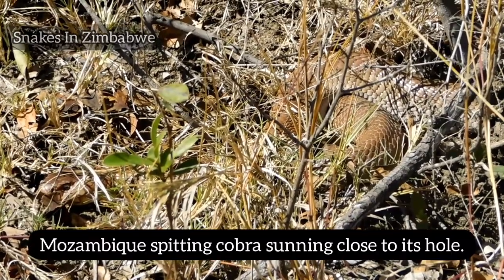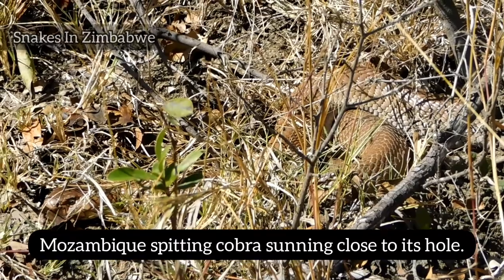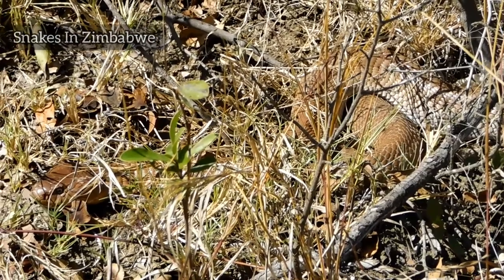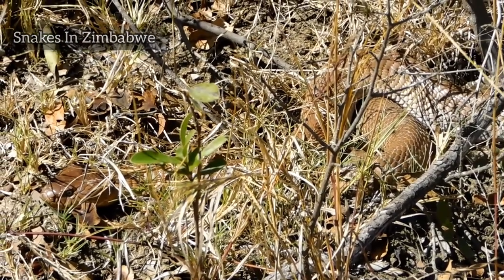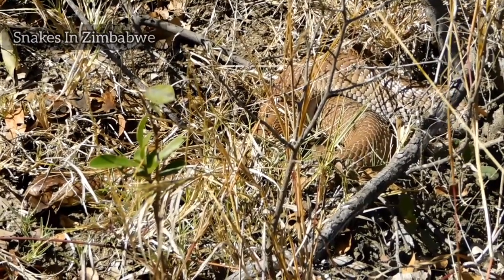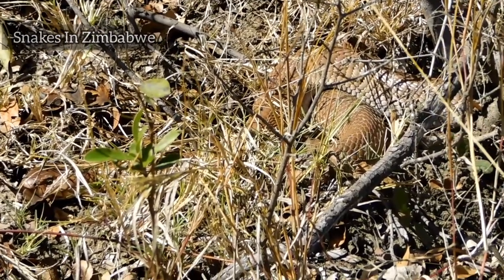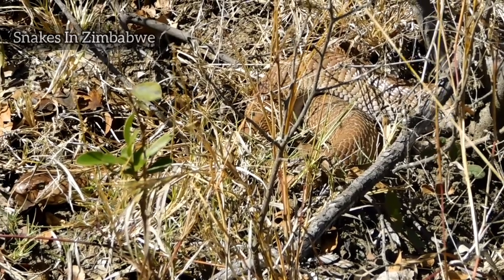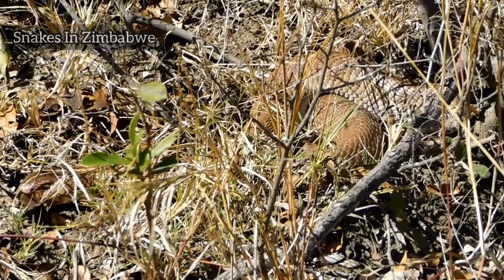Naja mosambica | Mhakure |latest sighting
The Mozambique spitting cobra is a highly venomous snake native to Africa. It is considered one of the most dangerous snakes in Africa. Its venom is about as toxic as the American Mojave rattlesnake, considered the world's most venomous rattlesnake. The coloration of the Mozambique spitting cobra is slate to blue, olive, or tawny black above, with some or all scales black-edging. Below it is salmon pink to purple yellowish, with black bars across the neck and ventrals speckled or edged with brown or black; young specimens sometimes have pink or yellow bars on the throat.

Snakes are ectotherms: An ectotherm is an organism in which internal physiological sources of heat are of relatively small or of quite negligible importance in controlling body temperature. Such organisms rely on environmental heat sources, which permit them to operate at very economical metabolic rate.
“Spitting cobras are able to project venom from their fangs towards their perceived predators,” said Viernum. Cobras reproduce by laying eggs. Females typically lay 20 to 40 eggs at a time, which incubate between 60 and 80 days
Snakes skin do not have the ability to grow so they have to shed it.
shed or remove (a layer of dead skin).

"a snake sloughs off its old skin"